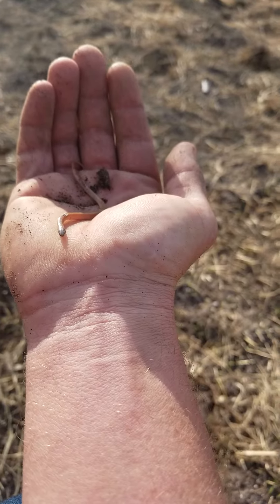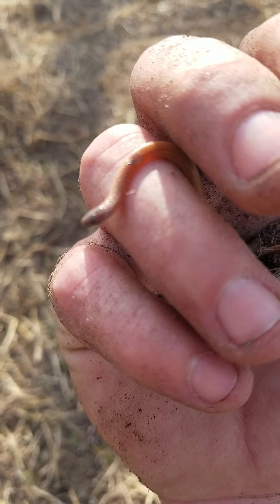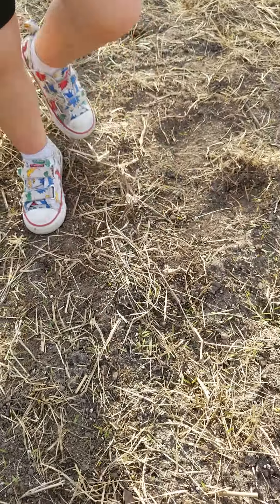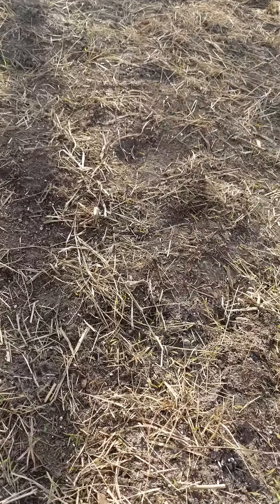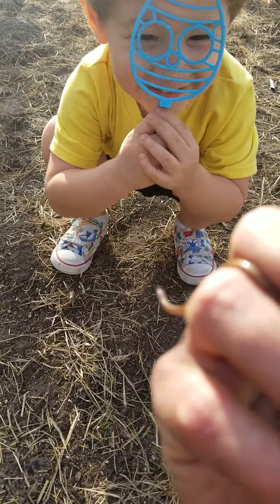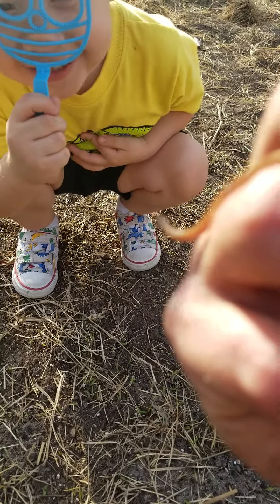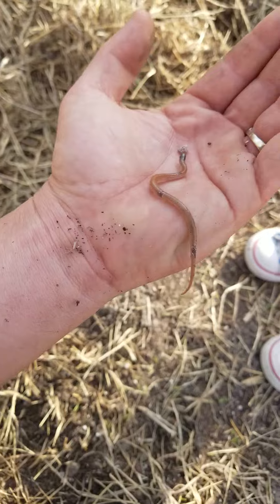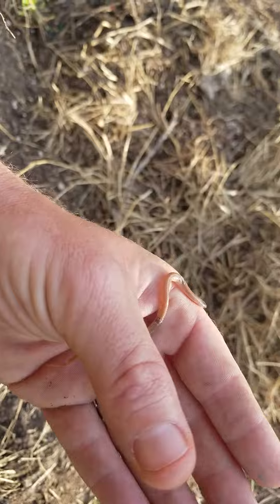Rough Earth snake with my sidekick!